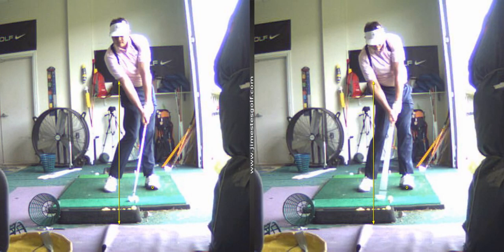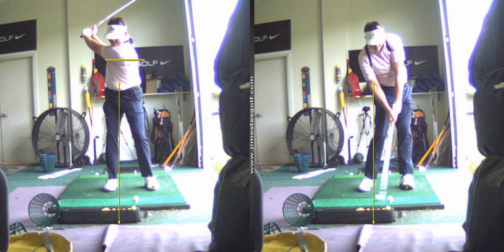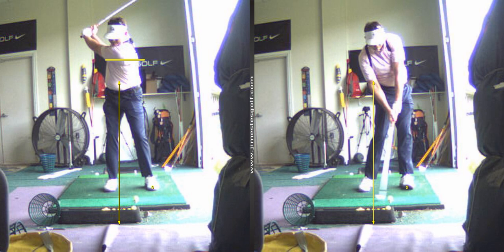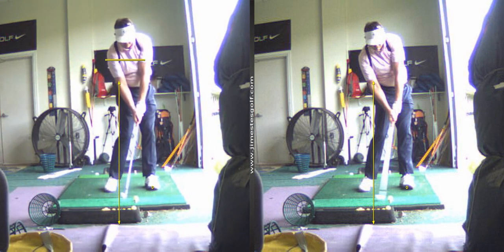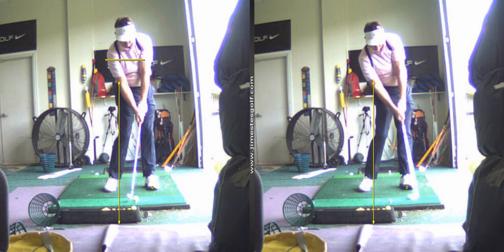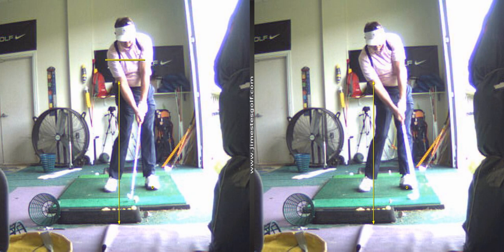V1 Pro analysis